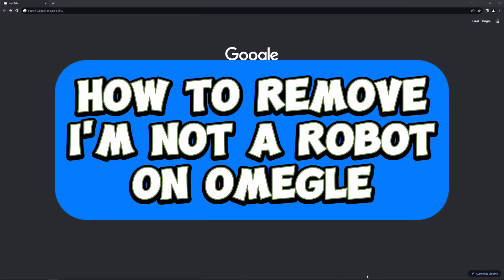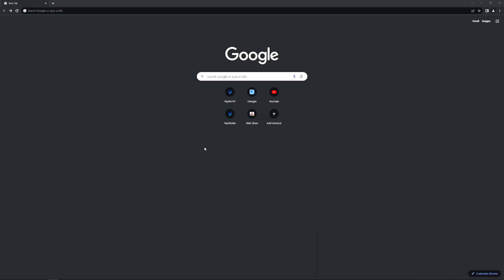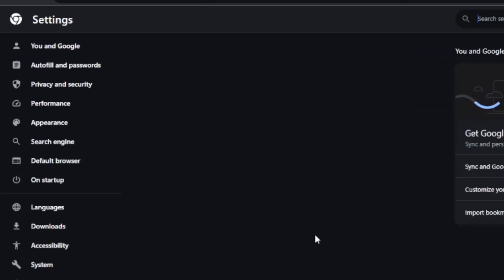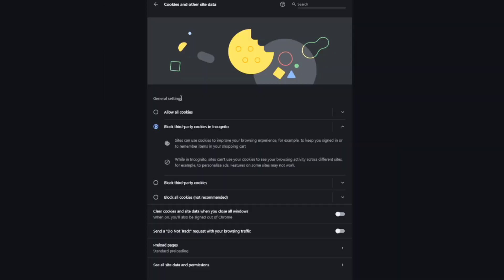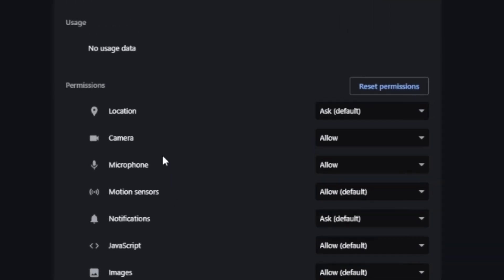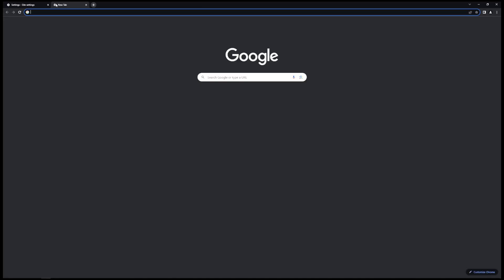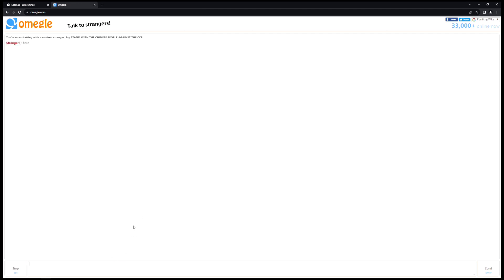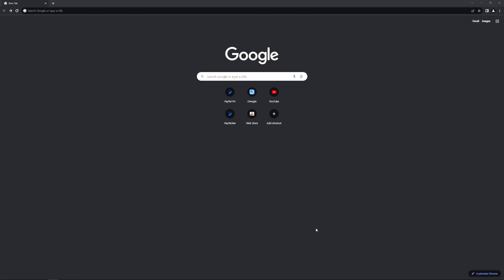How To Remove I’m Not A Robot On Omegle (Easy Steps)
How To Remove I’m Not A Robot On Omegle

🔥 Unlocking Omegle: How to Remove 'I'm Not A Robot' Verification 🔥

Tired of dealing with the frustrating 'I'm Not A Robot' verification on Omegle? Look no further! In this step-by-step tutorial, we'll show you the ultimate solution to bypass the annoying CAPTCHA and enjoy uninterrupted chats on Omegle.

📌 Omegle has become a popular platform for connecting with strangers, but the constant 'I'm Not A Robot' tests can really put a damper on the experience. Our expert guide will walk you through proven methods to eliminate this hurdle, allowing you to dive into conversations without the hassle.

🔗 In this video, you'll learn:

The reasons behind the 'I'm Not A Robot' verification.
Tips to enhance your overall Omegle experience and stay safe while connecting with new people.
🚀 Don't let CAPTCHA slow you down! With our tried-and-true methods, you'll regain full access to Omegle and enjoy genuine interactions with ease. Say goodbye to those annoying puzzles and hello to seamless chats!

👍 If you found this video helpful, don't forget to give it a thumbs up and subscribe to our channel for more insightful tutorials on making the most out of online platforms.

📢 Let's make connecting on Omegle a breeze - watch now and bid farewell to 'I'm Not A Robot' verification for good!